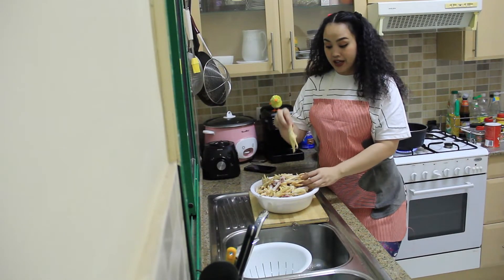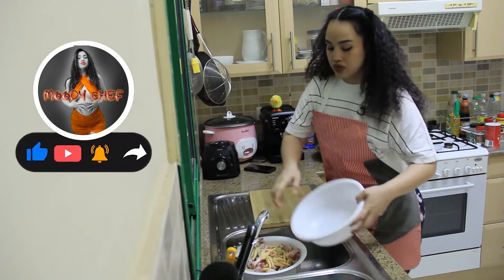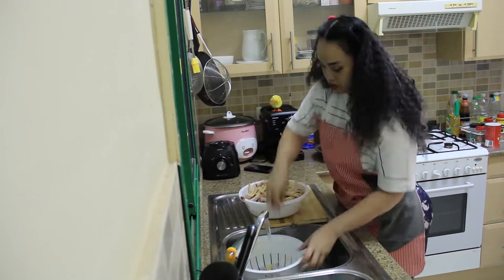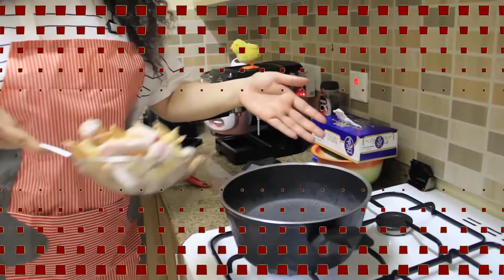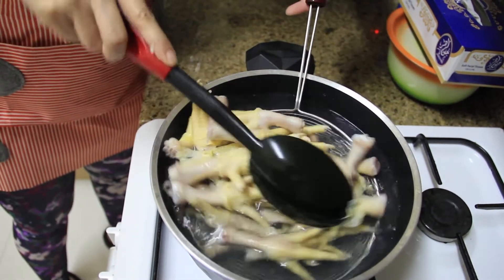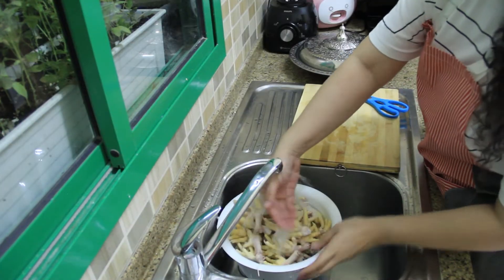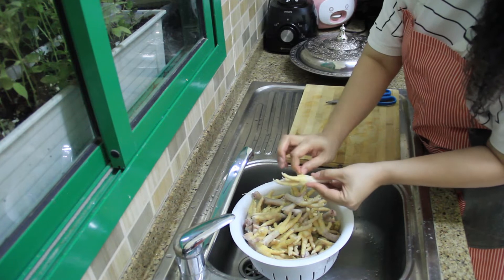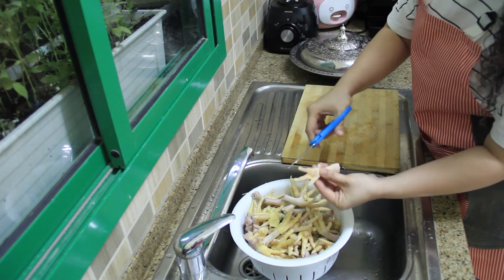HOW TO CLEAN CHICKEN FEET (bonus video) การล้างตีนไก่ ง่ายนิดเดียว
Cleaning chicken feet it easy procedure and more healthier than buying the frozen one, so here how you do it

Year 3000 Year 3000
SAMURAI Music (NO COPYRIGHT)